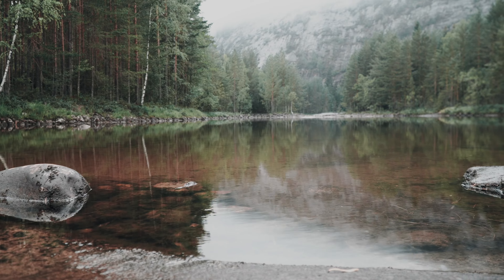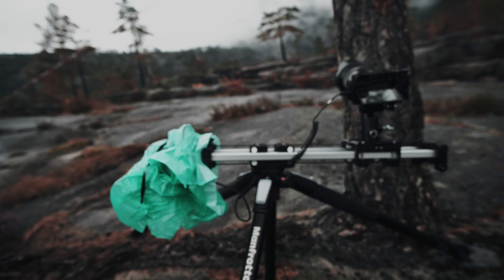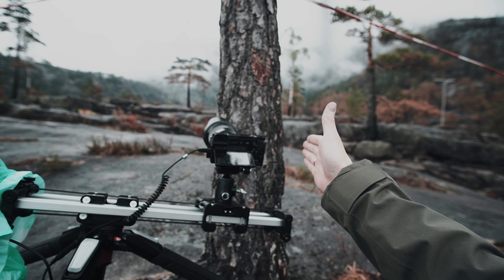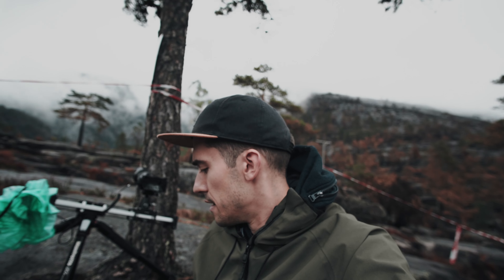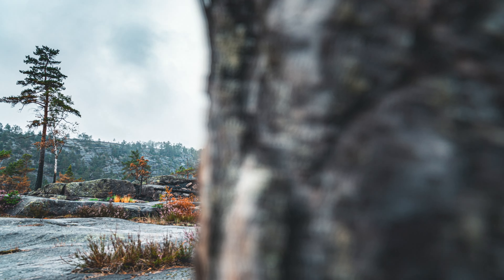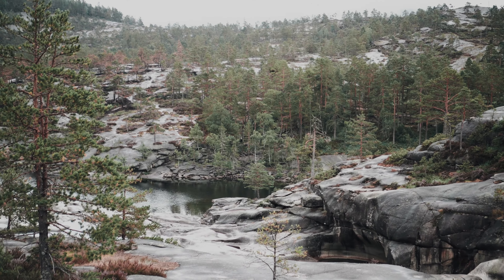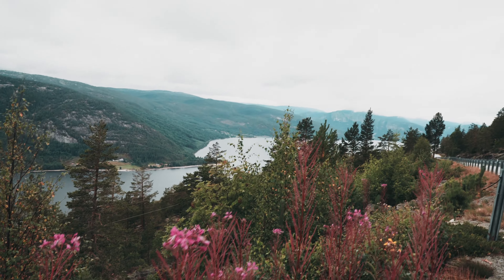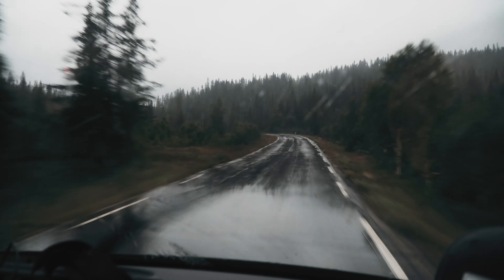Norway Time Lapse Road Trip Part 1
In this video series I will show you BTS-footage of my Norway-Trip last summer.